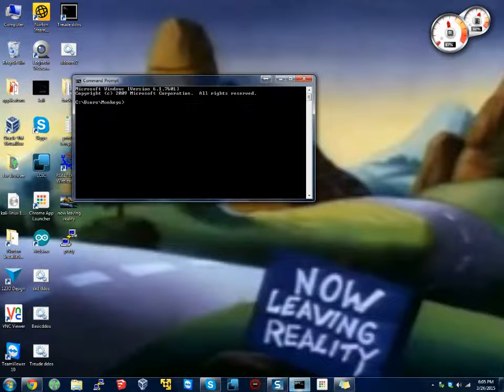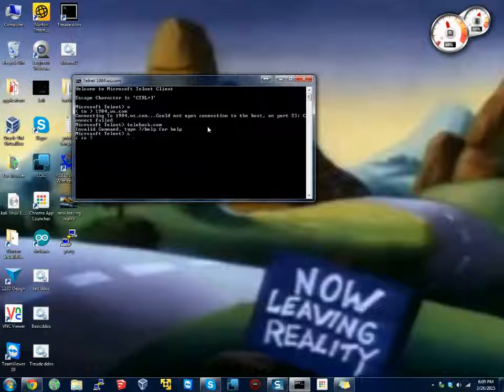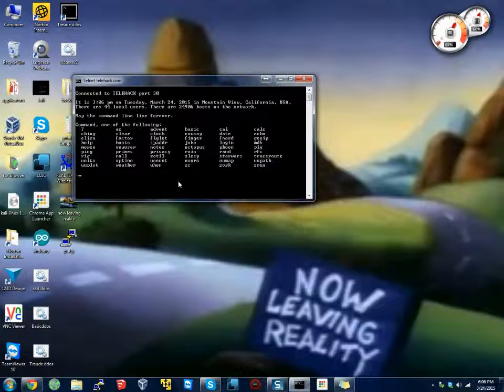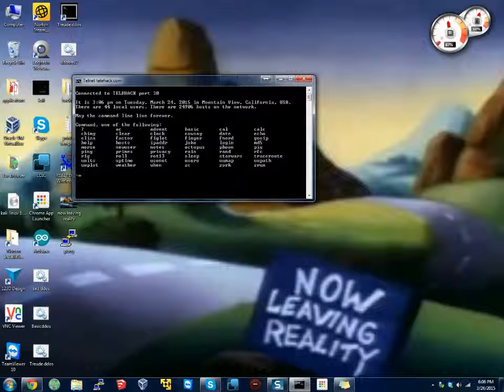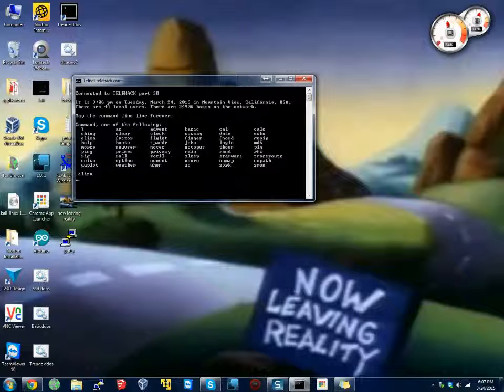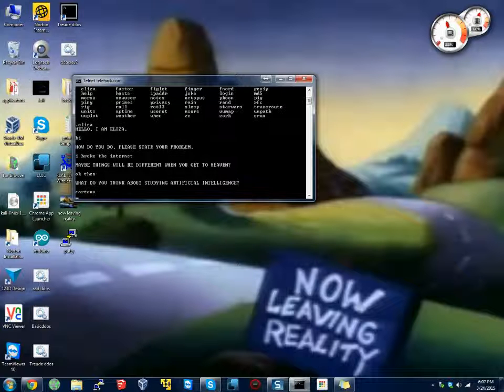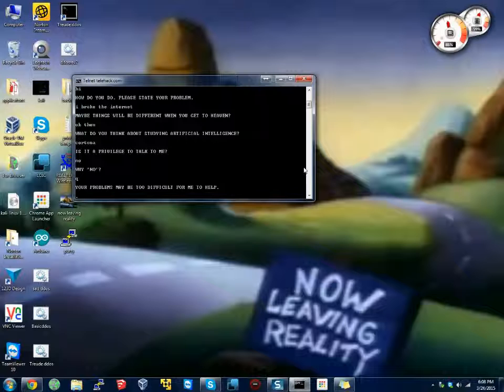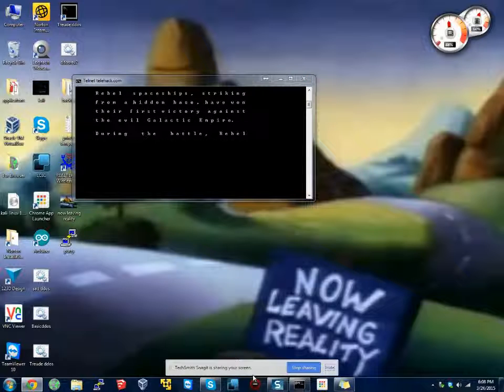THE INTERNET OF THE 90S!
its just telnet.
make sure you enable telnet client and service in the windows control panel. also make sure you can get assess to port 23